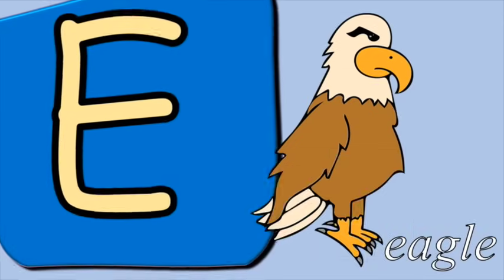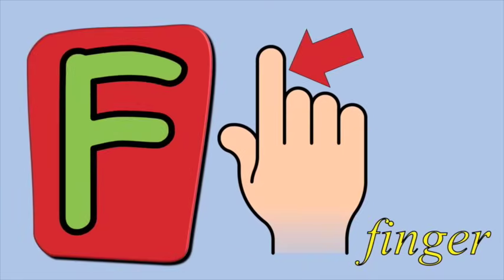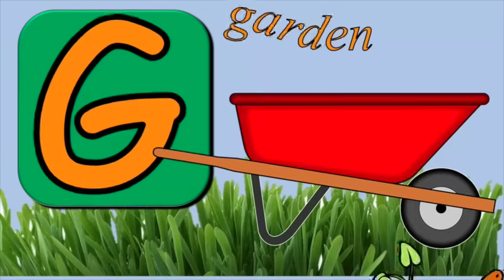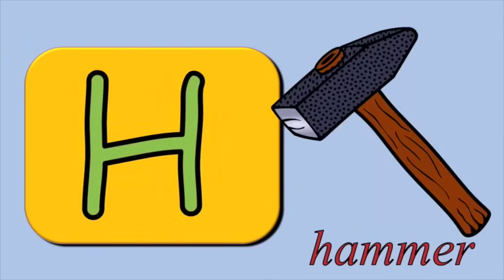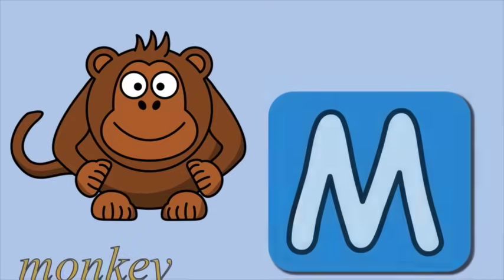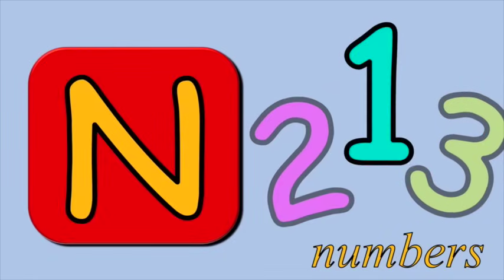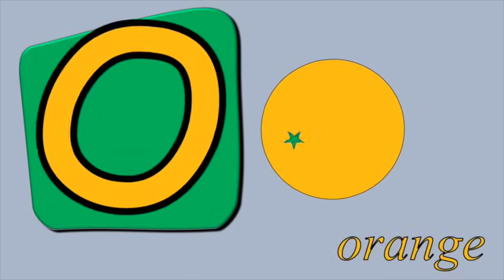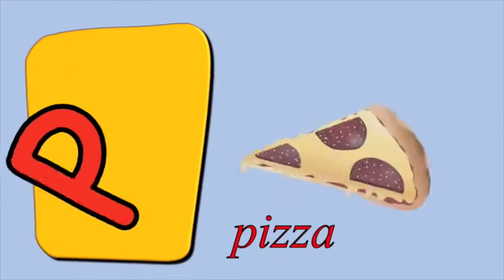Phonics Song | kidzstation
It's a phonics song with a picture for each letter.  This is designed to help children learn the sounds of the letters in the English alphabet.

D for Donut
E for Eagle
F for Finger
G for Garden
H for Hammer
I for Igloo
J for Jacket
N for Numbers
O for Orange
P for Pizza
Q for Question
R for Robot
S for Seahorse
T for Tiger
U for Under